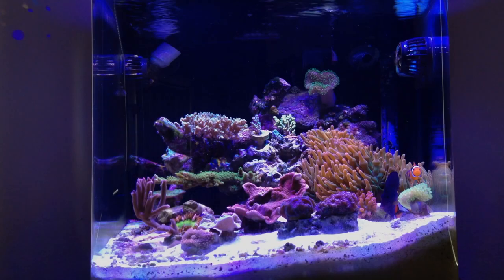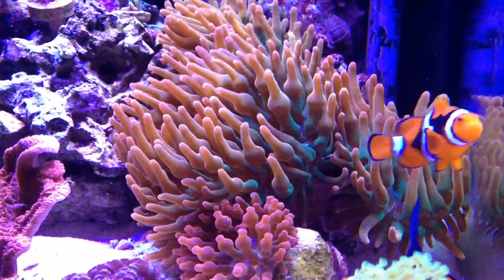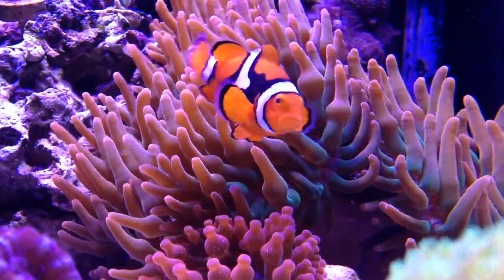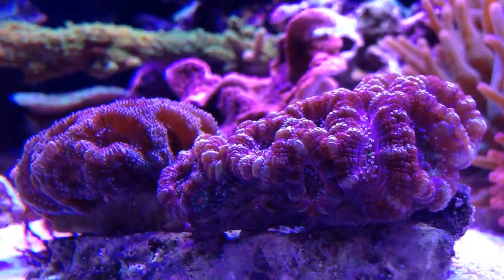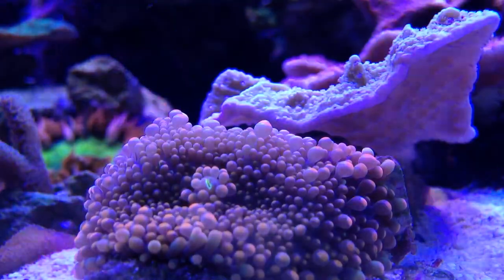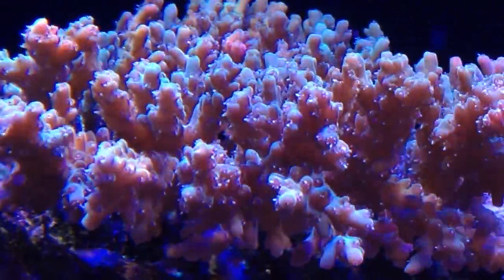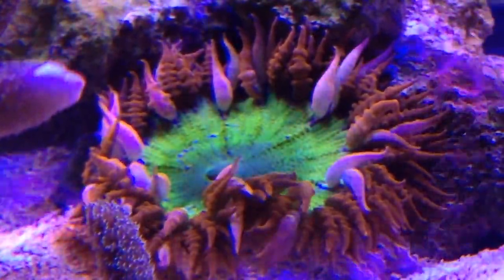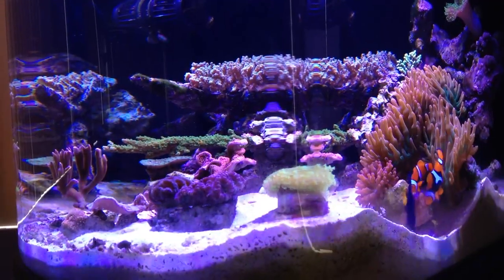jmadden184's Reef: 28G Update Week 9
07DEC13 Update on the tank. New corals and anemone. Video documenting the growth and conditions of corals and anemones. Enjoy.